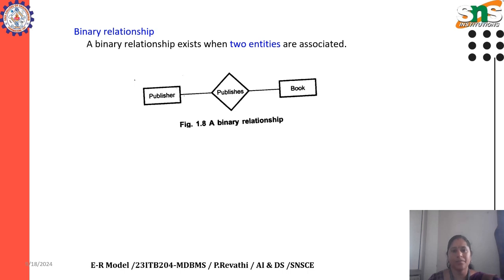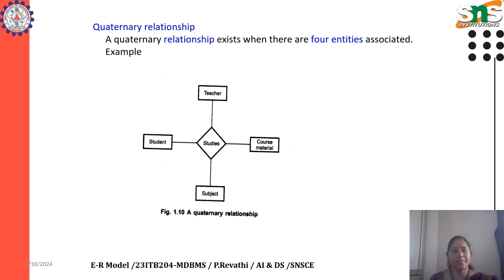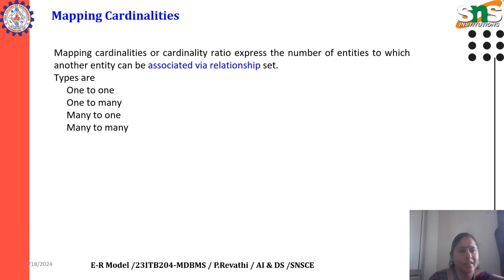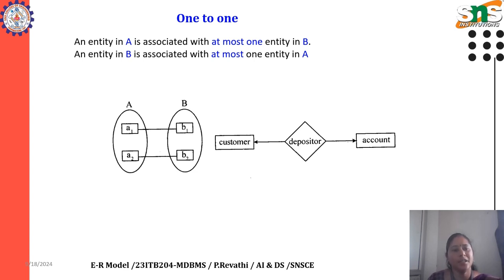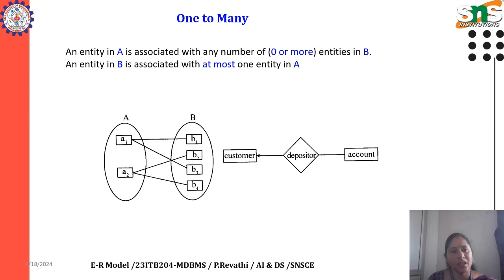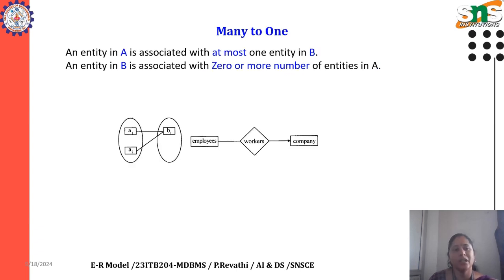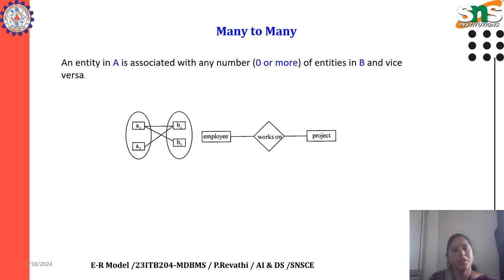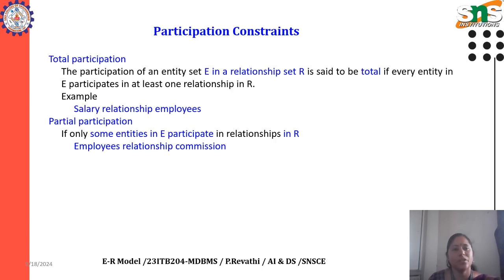Entity – Relationship Model Part2 | P.Revathi - AP/AI & DS | SNS INSTITUTIONS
The Entity Relationship Model is a model for identifying entities to be represented in the database and representation of how those entities are related. The ER data model specifies enterprise schema that represents the overall logical structure of a database graphically.